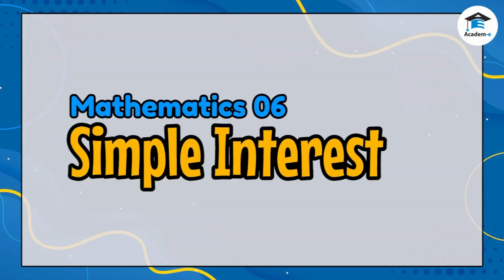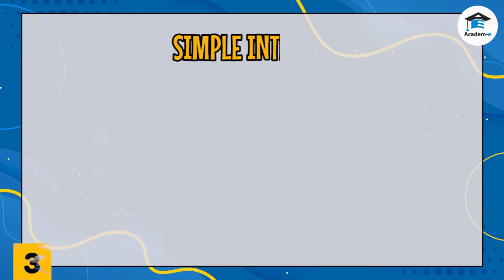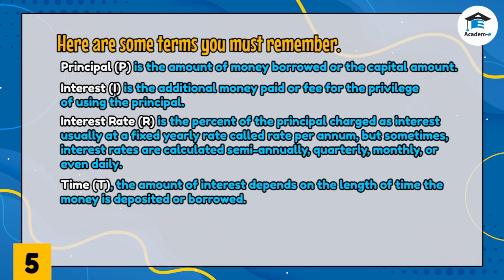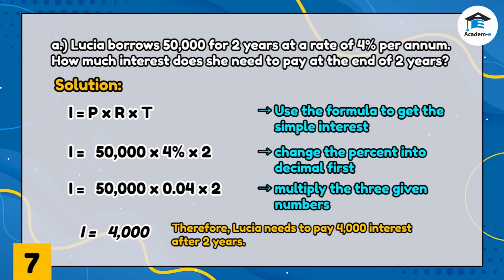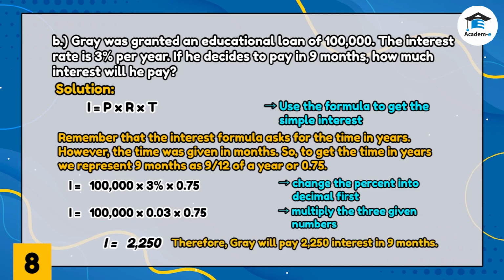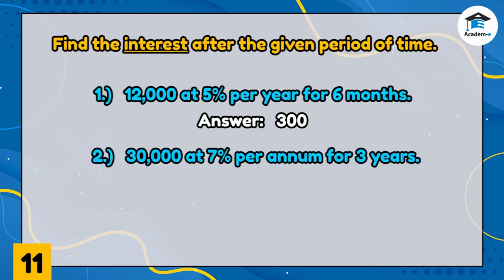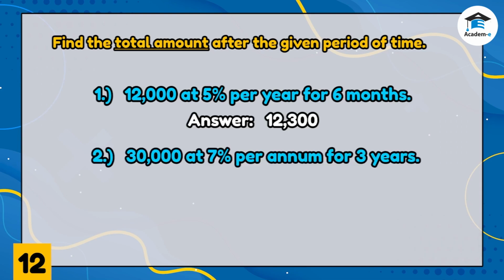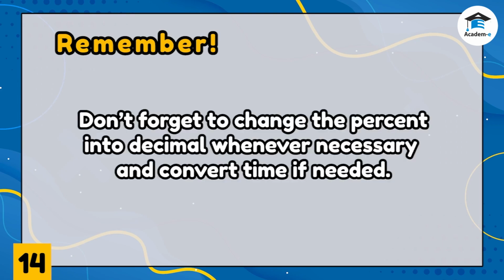MATH06L15: Simple Interest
OBJECTIVES
 Define principal, interest, interest rate, and time
 Describe and apply the formula for finding simple interest
 Recognize the importance of converting months to years before applying the interest formula
 Apply the procedures for finding simple interest to solve word problems

LESSON PREREQUISITE
You should know how to compute for percentage

LESSON PROPER
Simple Interest
Simple interest is also called flat rate interest because it is calculated using a fixed rate. To find the simple interest, use the formula I = P x R x T.